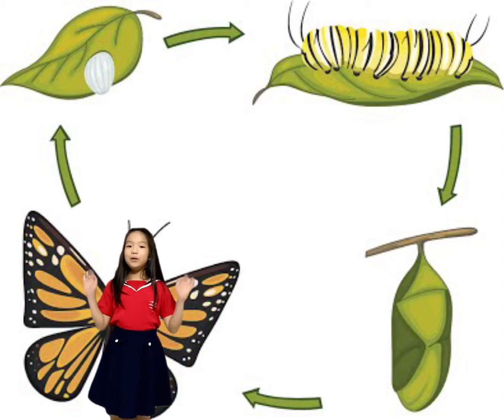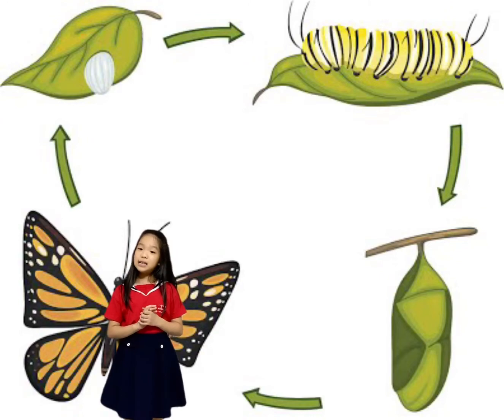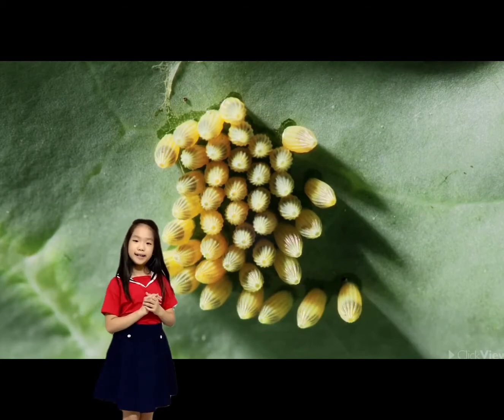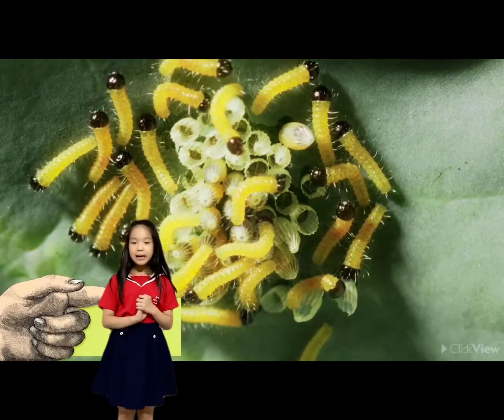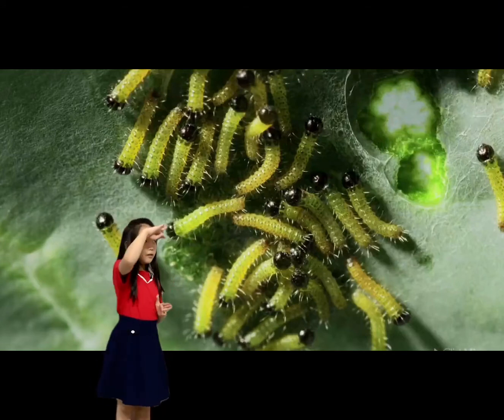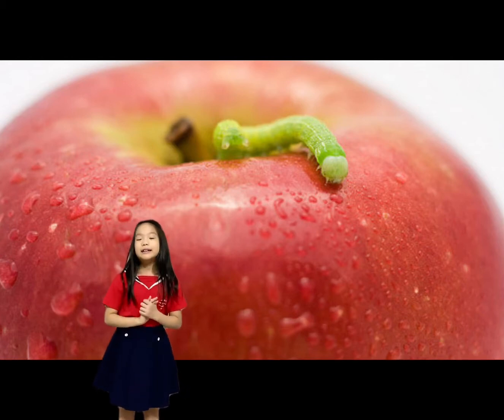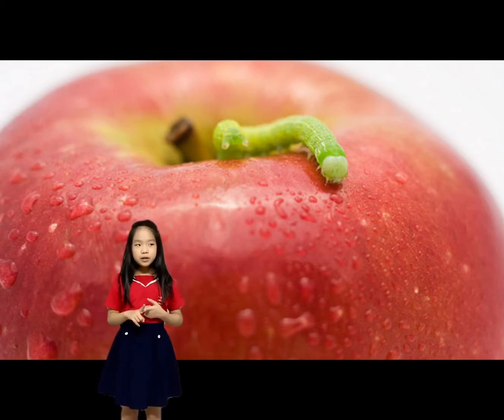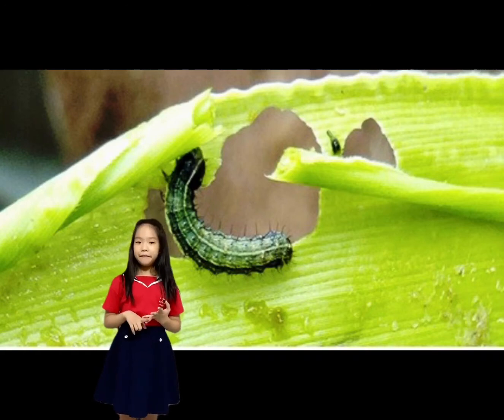Life cycle of a butterfly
Presenter: Moon (LamTran)